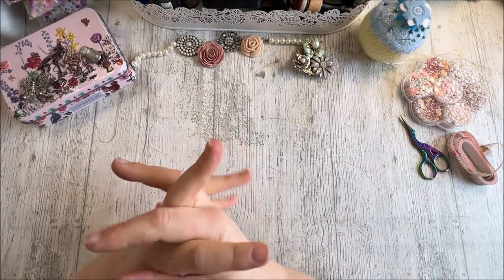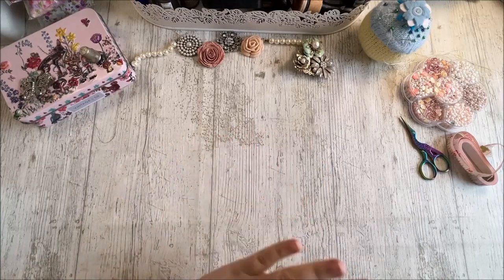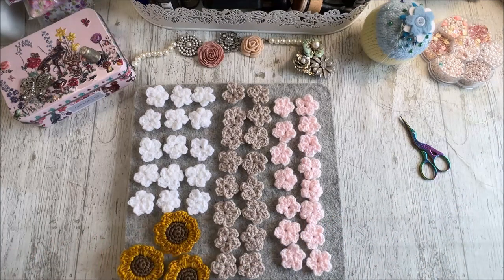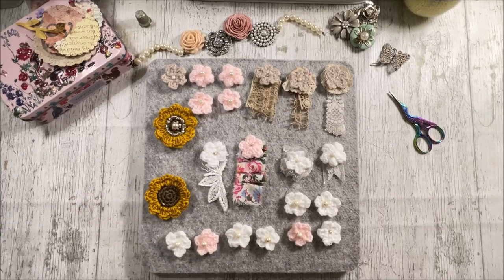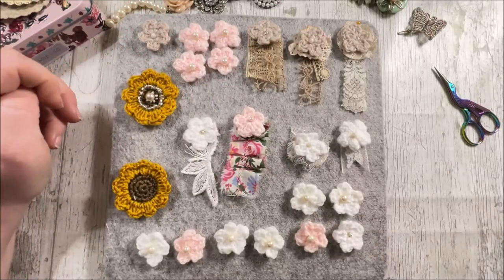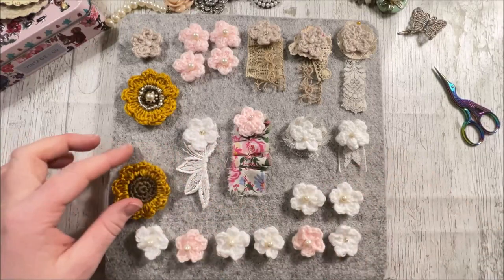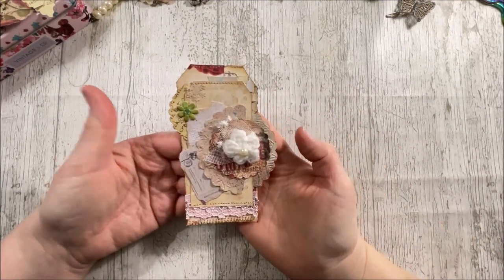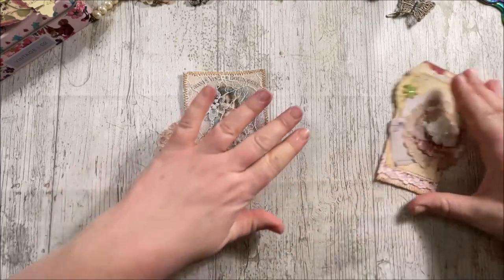😍jjtipstrickshacks23 No 18 LETS REUSE OUR BLING!!! 🌟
😍Welcome to our 2nd Tips Tricks and Hacks Collaboration Event!

00:00  Introduction
03:14 Fabulous Materials I'm using today
07:05 Why we are here
08:20 My finished results and inspirational ideas